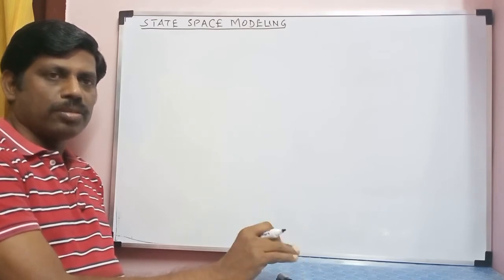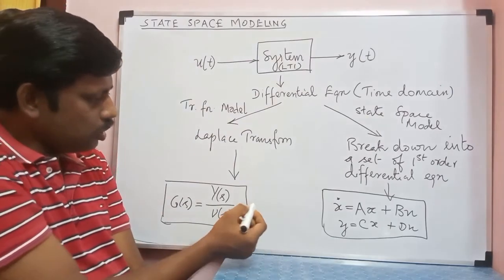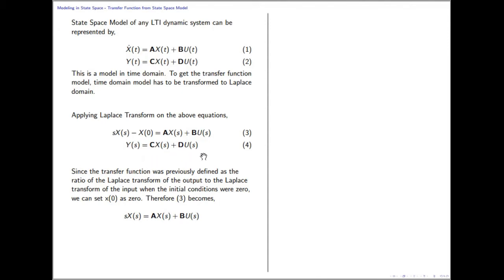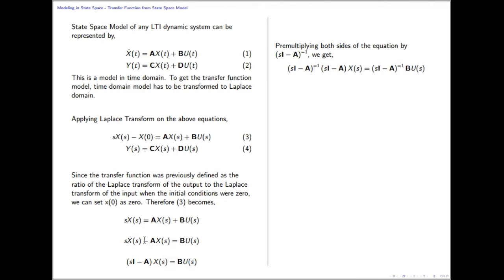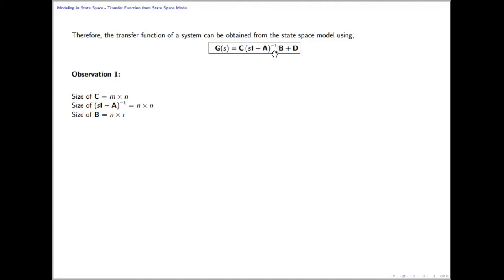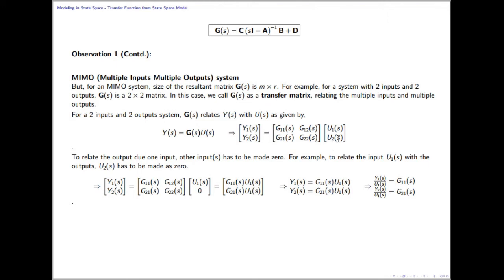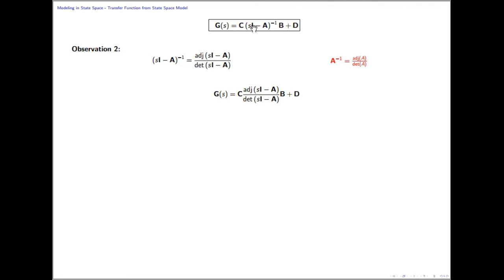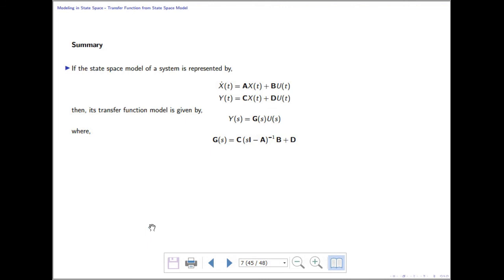Transforming State Space Model to Transfer Function | Lecture 5 | Modeling in State Space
This video explains how we can derive the transfer function of an LTI dynamic system from its space model.

The derivation is explained for both SISO and MIMO systems.

Also, it explains how the eigen values of the state matrix are the same as the poles of the transfer function model.